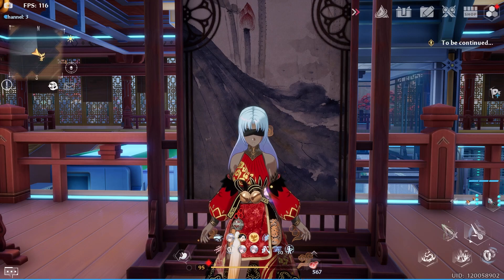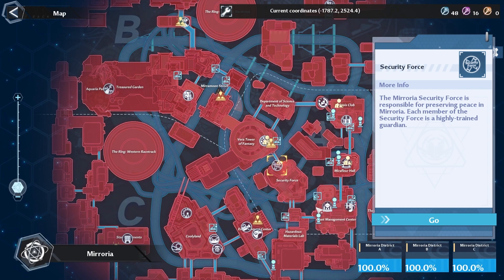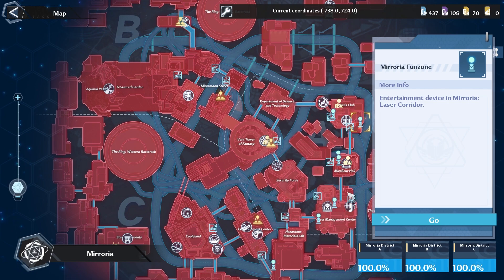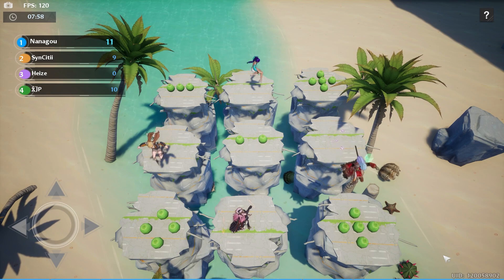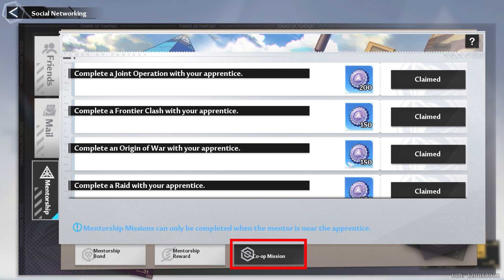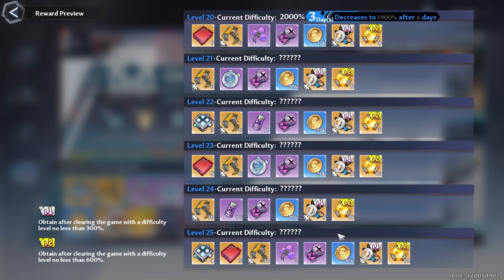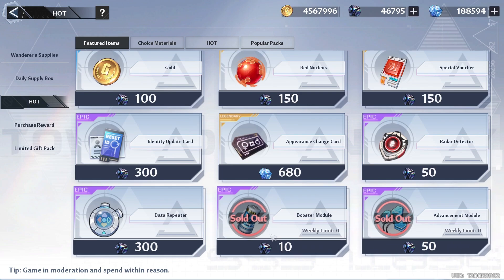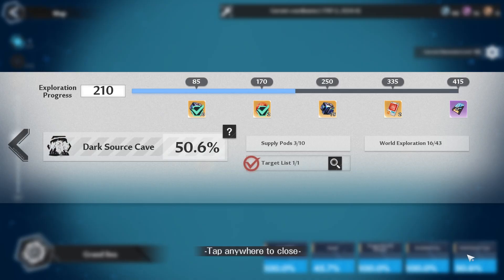Tower of Fantasy Domain 9 Series Week 4 - Server Merge Soon! Fall Guys Is Out! Yu Lan Is Here!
Server Merges coming to Tower Of Fantasy Global and we are approaching the 3.2 Patch. Yu Lan Is Here and I Recommend to start saving Keys, Energy & More to be prepared for these upcoming patches. Also Fall Guys event is here with Yu Lan climbing the rankings of Bygone Phantasm. Zeke has alot of competition in patch 3.1. So hopefully this video helps you prepare for what is to come in the future.

Look forward to more tower of fantasy tips and tricks in my progression guides!

Tower of Fantasy Domain 9 Series Week 4 Guide Quick Skip:
0:00 Casual Tab / Security Force
1:33 Daily Tasks Joint Operations / Vitality / Save Keys
2:30 Optional - Black market / Claw Machine / Trainings
2:52 Mirroria Funzone / Greyspace / Twilight Zone
3:33 Themed Events / Yu Lan / Limited banners / Sever Merge
5:18 Domain 9 Weekly Energy / Mentorship
6:00 Weekly / Save Keys / Challenges Wormhole
8:11 Daily buys / Monthly / Commissary / Exploration